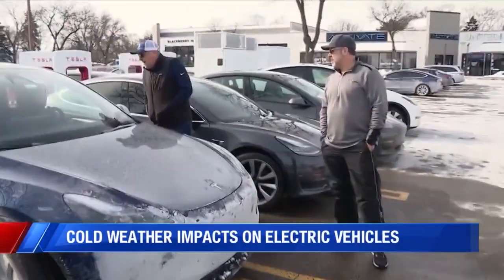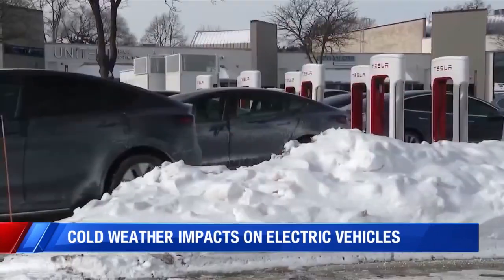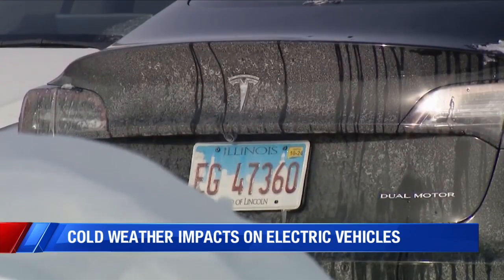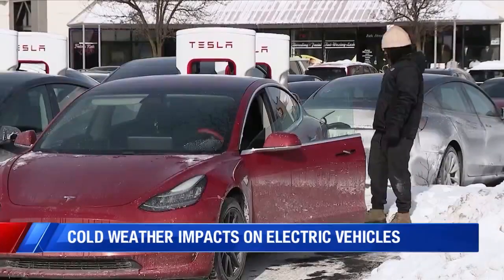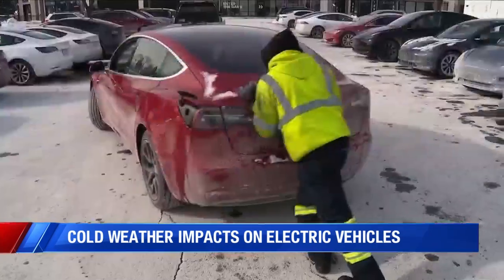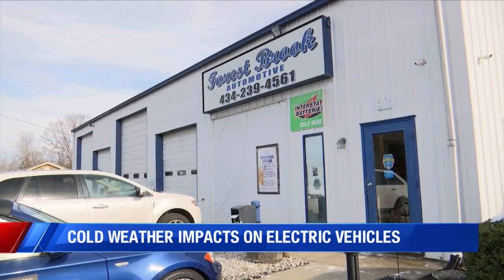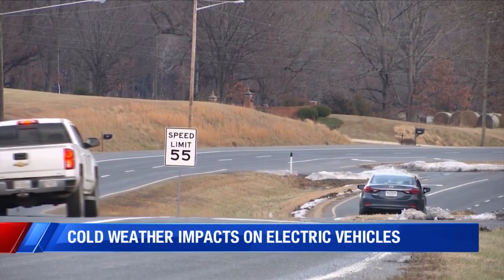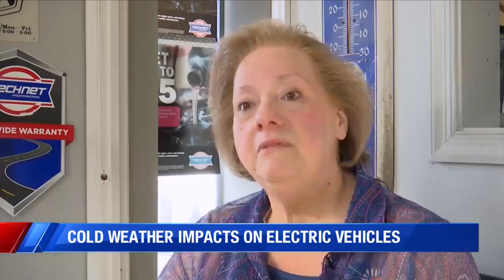Cold weather impacts on electric vehicles